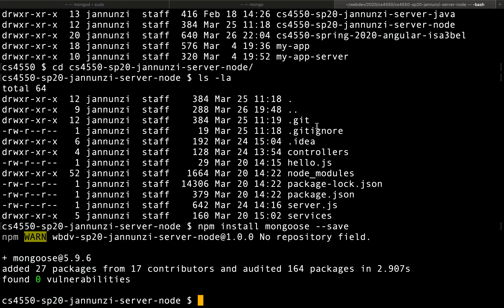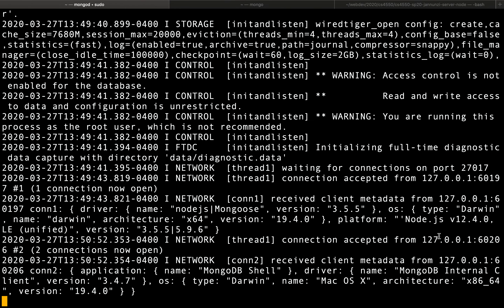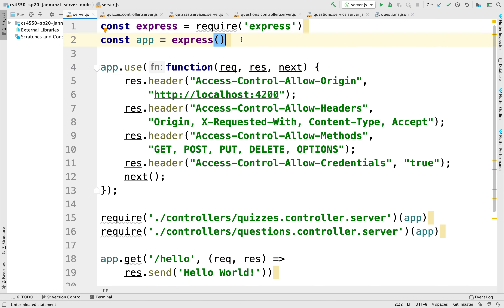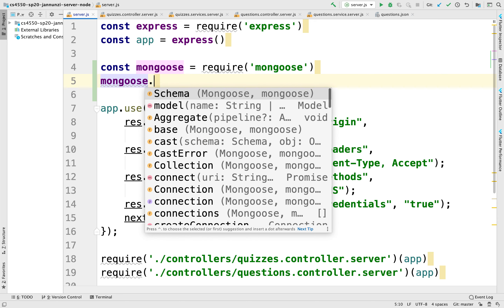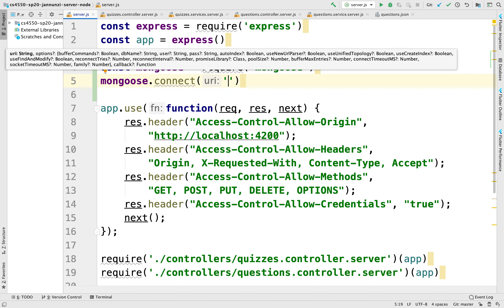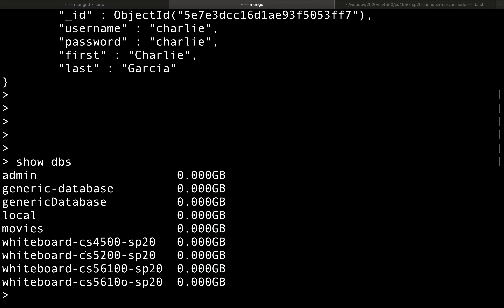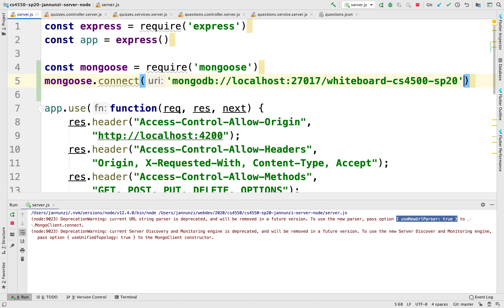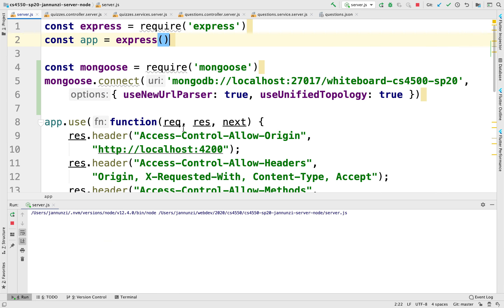Connecting to Mongo DB with Mongoose for Node JS cs4550 sp20 122 9 + 10